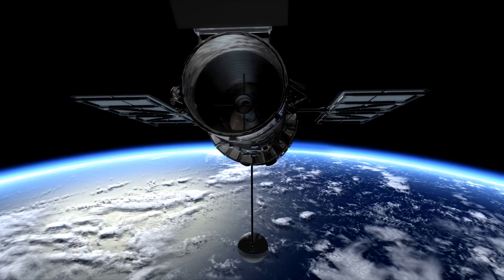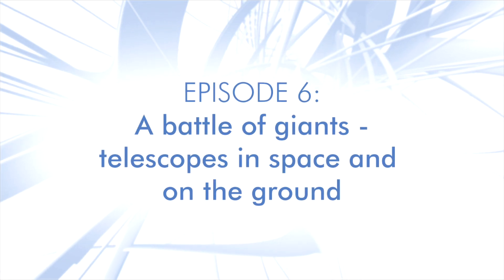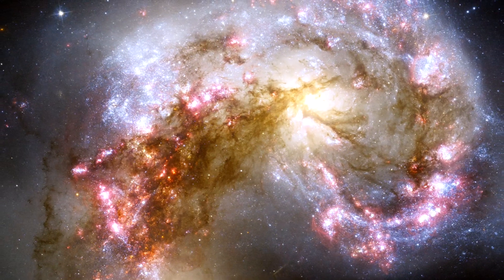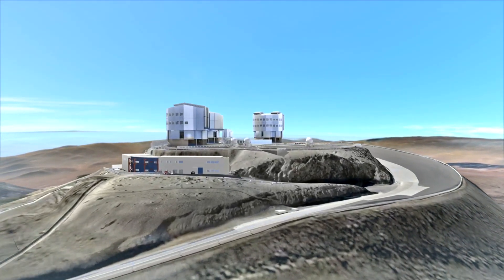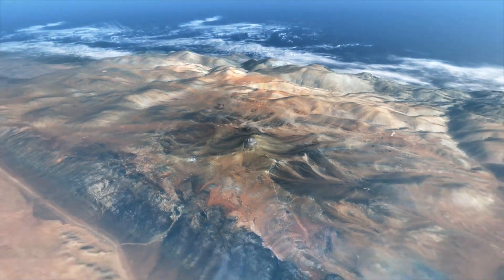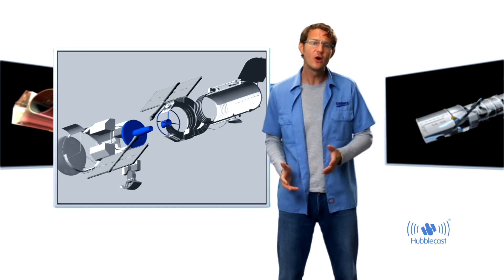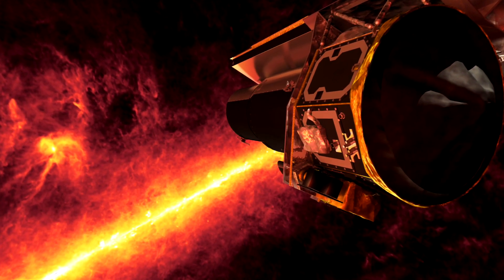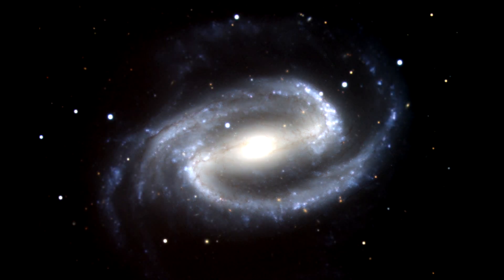A Battle Of Giants - Telescopes In Space And On The Ground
Hubblecast 06: A Battle Of Giants: Telescopes In Space And On The Ground (HD).

Have you ever wondered why some telescopes are launched into space while others are built on remote mountain tops? What is actually the best for astronomy? Here we provide a ringside view of the fight for the elusive photons from deep space - is it a battle of the telescope giants?

Credit:
• ESA/Hubble (M. Kornmesser, L. L. Christensen & R. Shida), Luis Calçada, ESO, Spitzer Space Telescope, Keck Observatory, Subaru Observatory
• Narration: Dr. Robert Fosbury
• Design: Martin Kornmesser
• Web Technical Support: Lars Holm Nielsen, Raquel Yumi Shida
• Script: Lars Lindberg Christensen, Ana Margarida Lopes
• Executive Producers: Raquel Yumi Shida, Lars Lindberg Christensen
• Director: Lars Lindberg Christensen